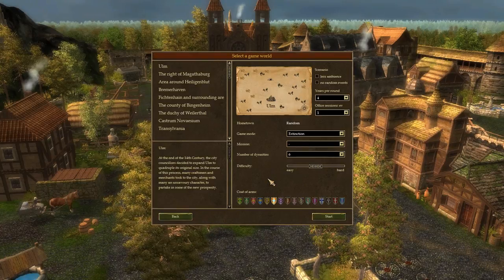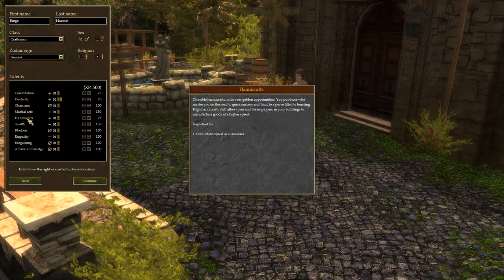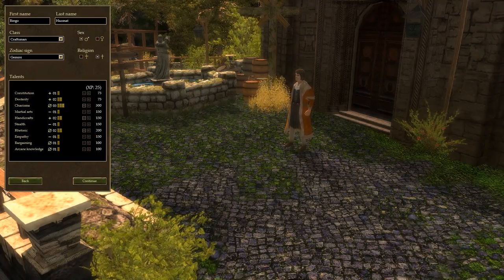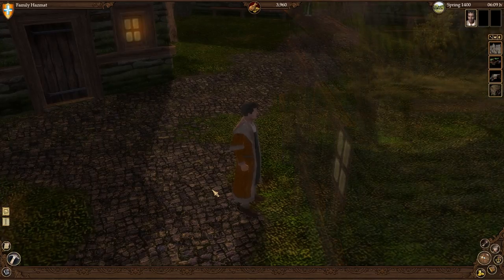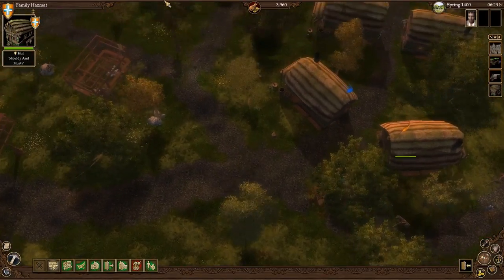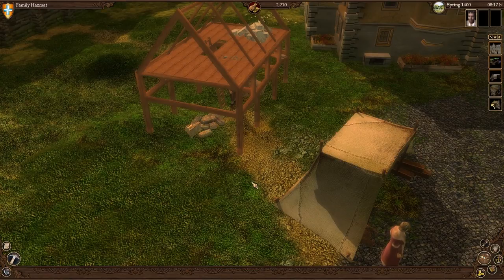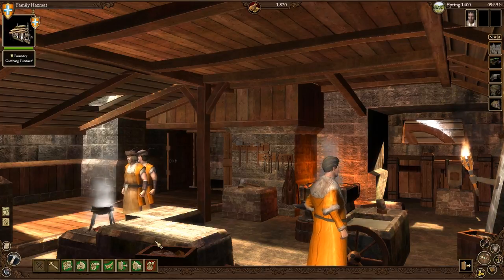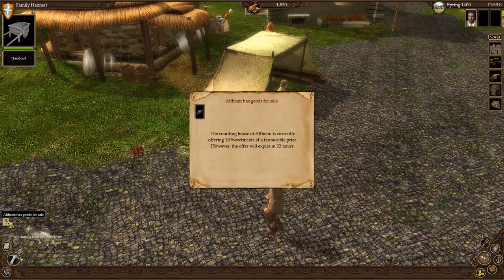The Guild 2 Renaissance : Getting Started Gameplay Part 1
As a warm up for The Guild 3, this is a short gameplay series from The Guild 2 Renaissance. Today, we're getting started on the road to power and glory and pondering exactly why the old crone takes such a long route with her cart. Gavin is in the workshop cooking up some noodles, and I'm a smooth-talking lute player bound for victory. Part 1! Let's go!